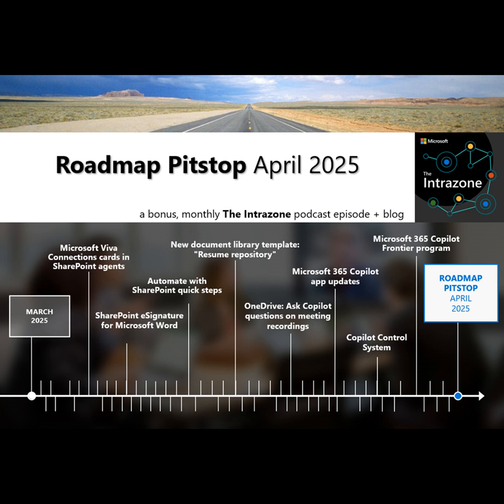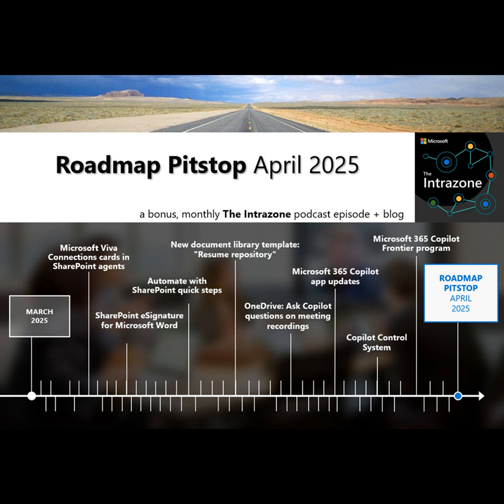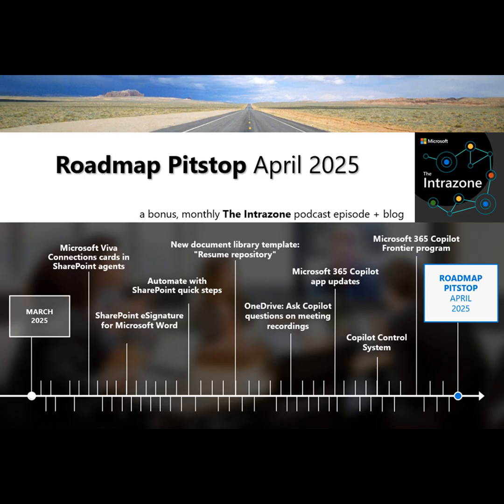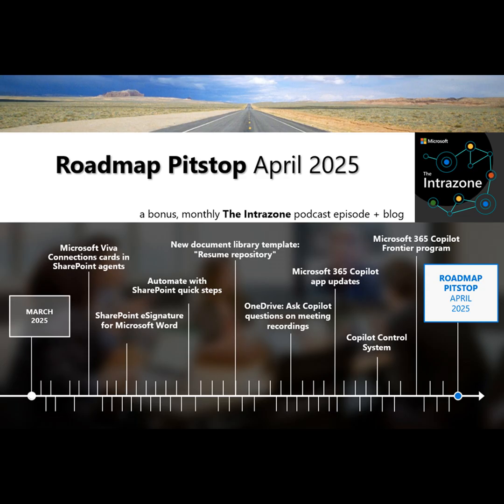SharePoint Roadmap Pitstop April 2025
The Easter Bunny hopped and in SharePoint tech terms - the SharePoint Easter eggs were hoppin' into your Microsoft 365 tenants! This month's (eggs) updates include: Viva Connections cards in SharePoint agents, SharePoint eSignature for Microsoft Word, SharePoint quick steps to automate common tasks and workflows, new document library template: "Resume repository", OneDrive: Ask Copilot questions on meeting recordings, and more. Plus, we recap the BIG Copilot news day and all the disclosed elements.

00:00 - Intro
01:09 - Employee engagement
03:45 - Teamwork
06:45 - Related items
14:39 - May 2025 Teasers
15:57 - Closing

Microsoft Learn - The home for Microsoft documentation for end users, developers, and IT professionals.

Upcoming events:
NOW ON DEMAND: Microsoft's 50th Anniversary | April 4, 2025 (Worldwide)
Microsoft 365 Community Conference | May 5-8, 2025 (Vegas)
Microsoft Build | May 19-22, 2025 (Seattle, WA | Online)
SharePoint Intranet Festival (SWOOP Analytics) | May 21, 2025 (Online)
European Collaboration Summit | May 26-28, 2025 (Düsseldorf, Germany)
European Power Platform Conference | June 16-19 (Vienna, Austria)
TechCon 365 - Seattle | June 23 – 27, 2025 (Seattle, WA)
TechCon 365 - Atlanta | August 11-15, 2025 (Atlanta, GA)

+ always review and share the CommunityDays.org website